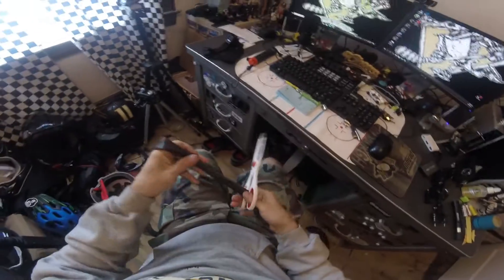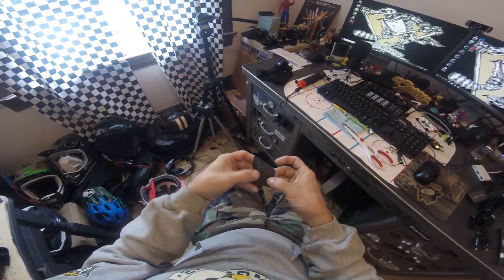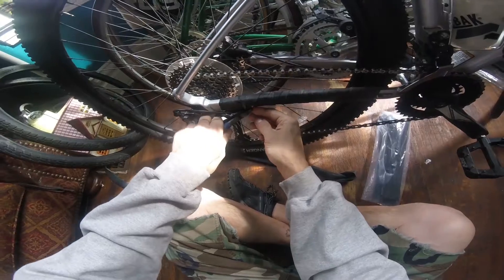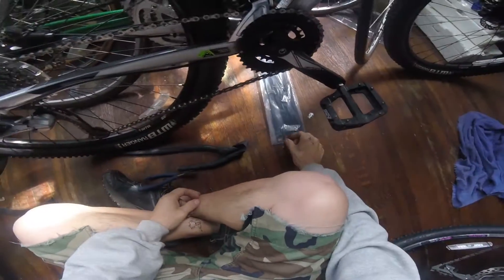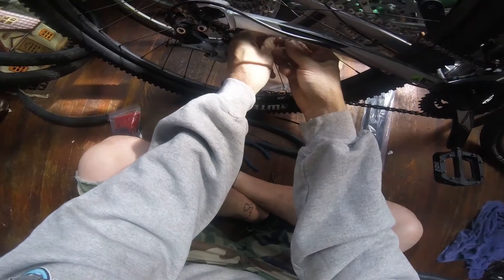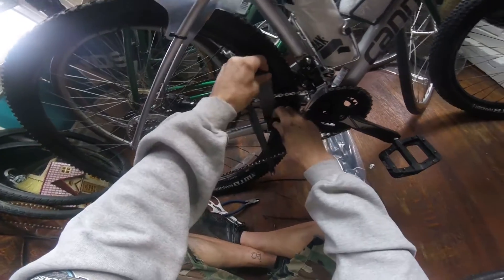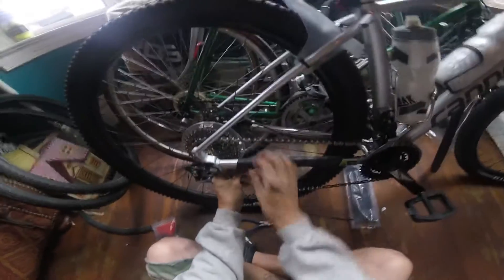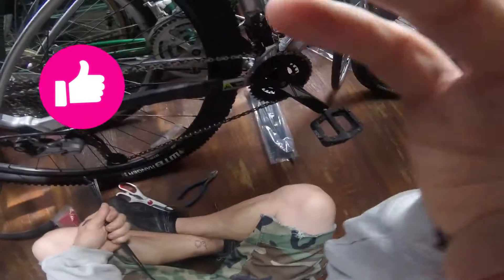Chain Stay tube replacing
Old tube cut in half
wrap around the chain stay

need tube
scissors
zip ties